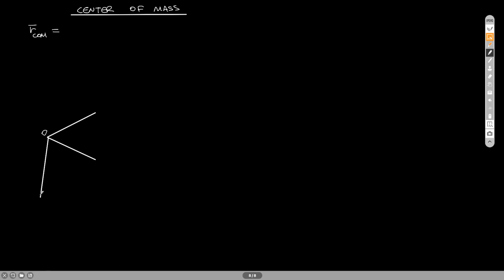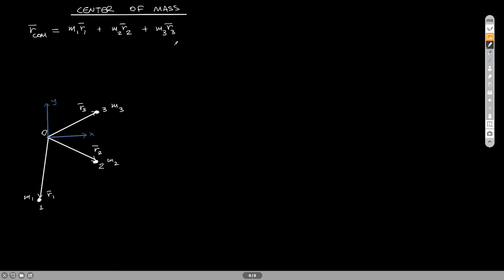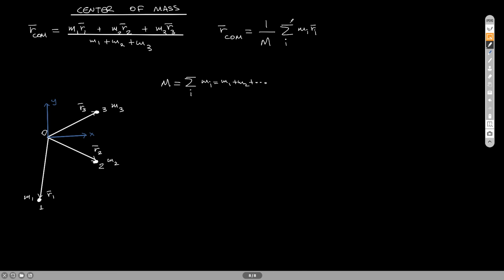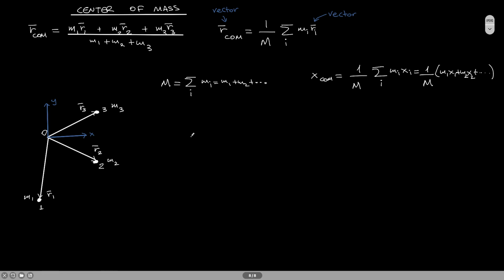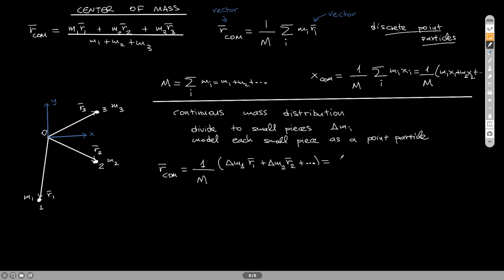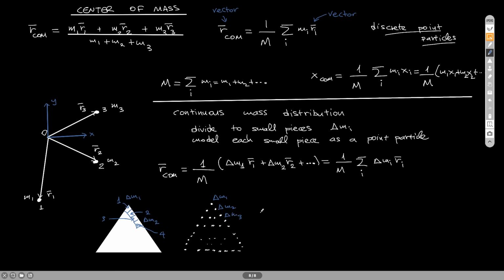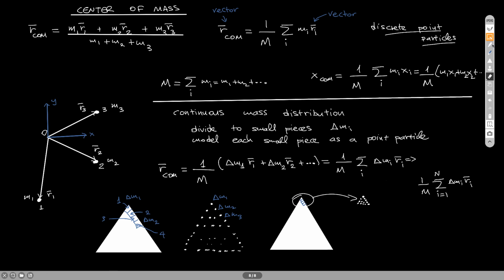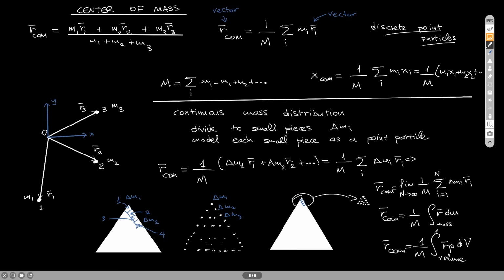Center of mass